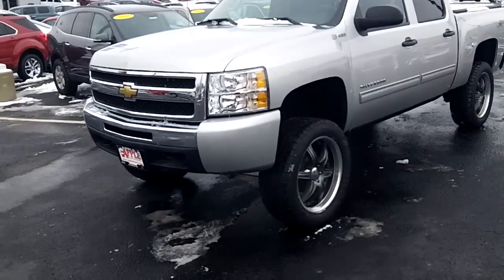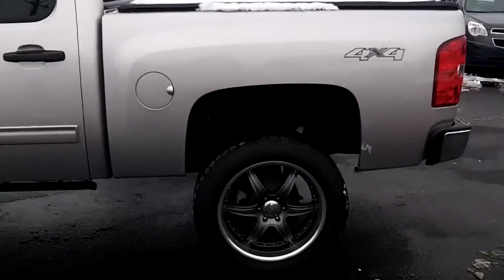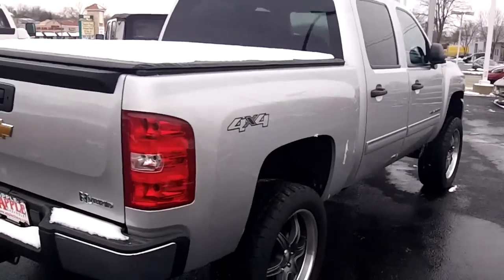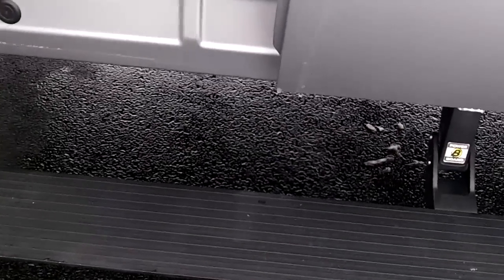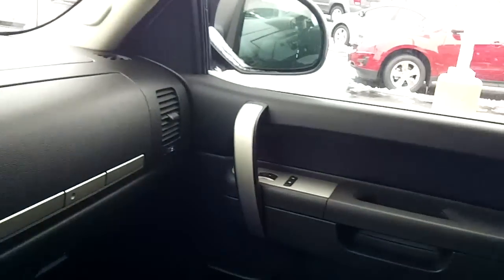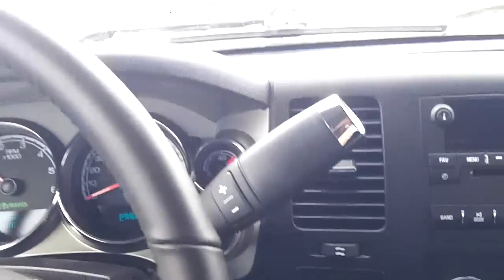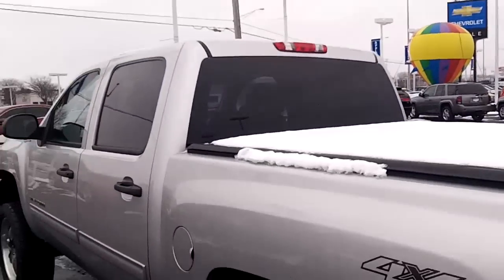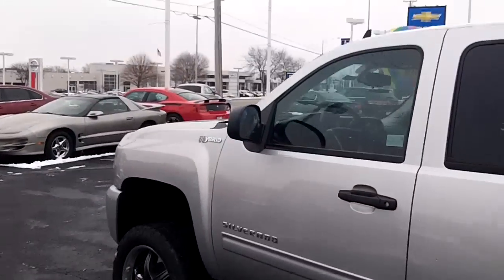2010 Chevy Silverado Hybrid Lifted video walk-around at Appl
2010 Chevy Silverado Hybrid Lifted video walk-around at Apple Chevrolet by Ken Lavigne.